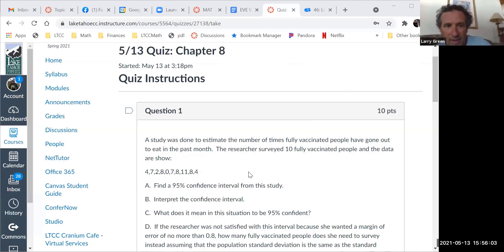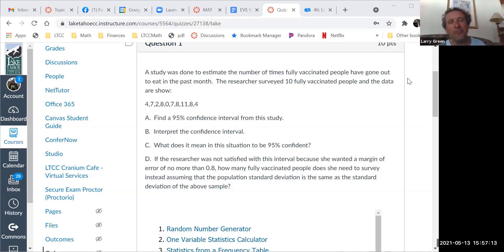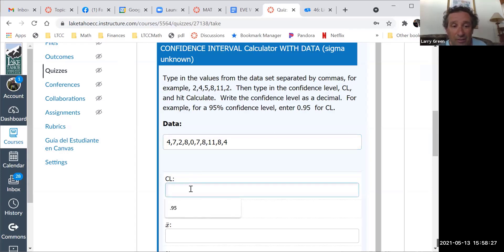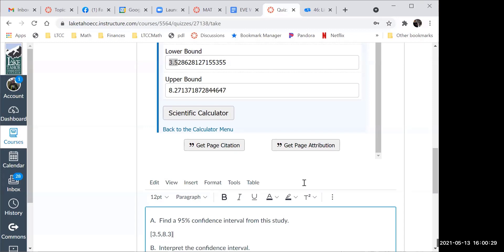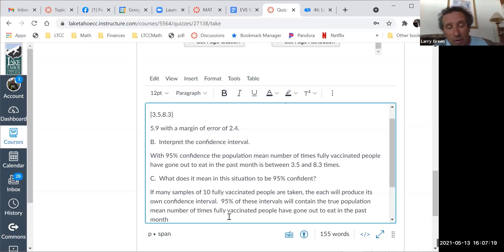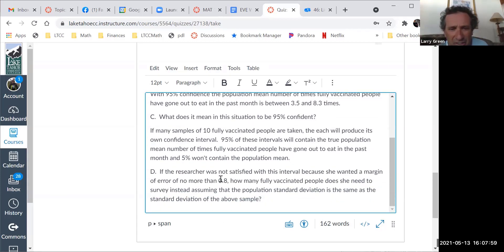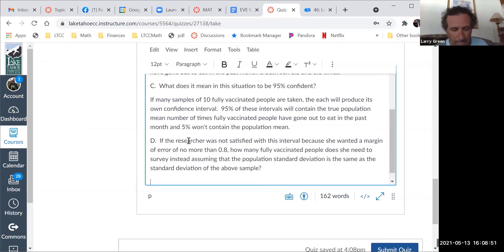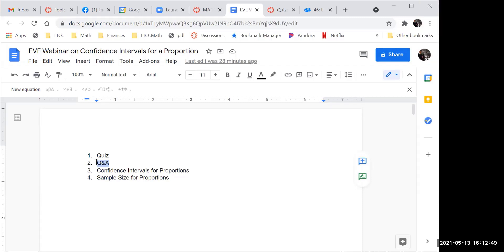Eve Webinar on Confidence Intervals for a Population Proportion